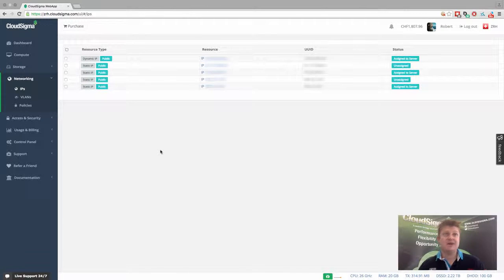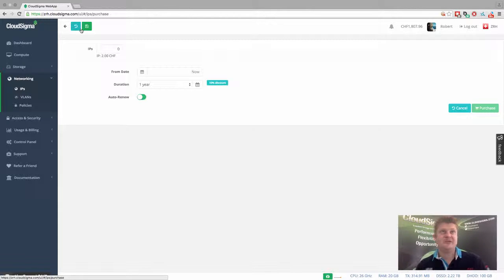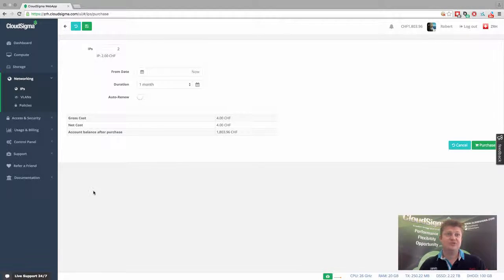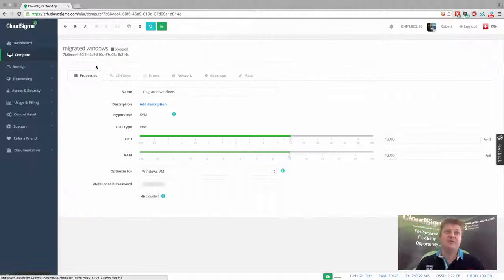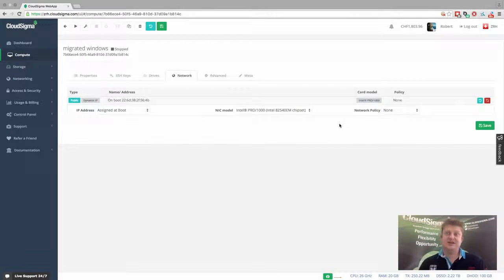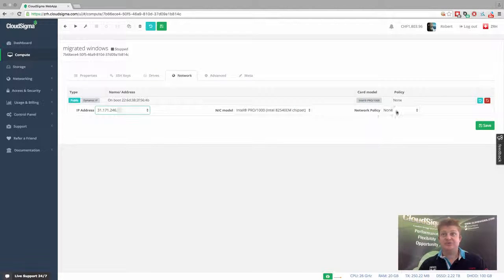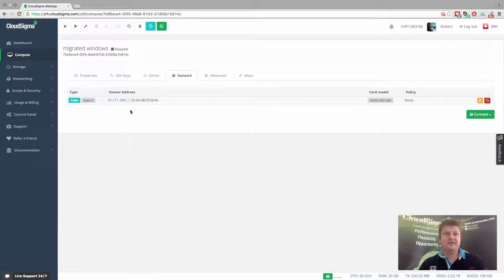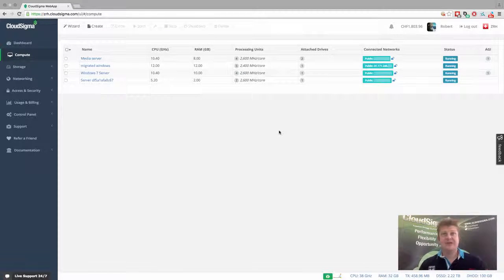How to Assign a Static IP Address to your Cloud Server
CEO and co-founder Robert Jenkins explains how to assign a static IP to your cloud server which is useful if you are using it for externally exposed web services with DNS.